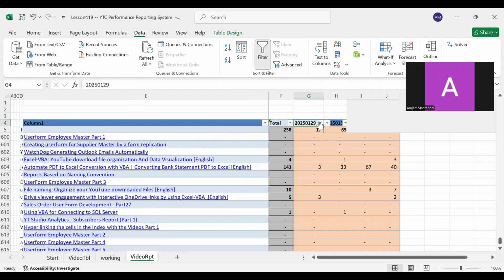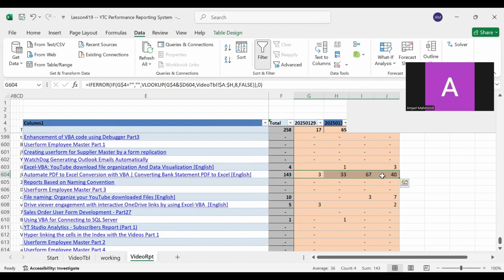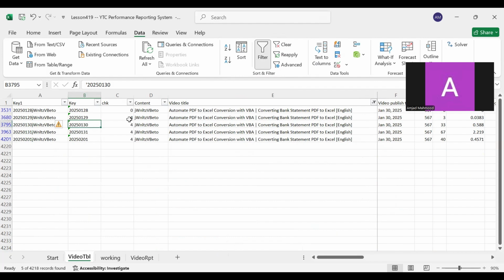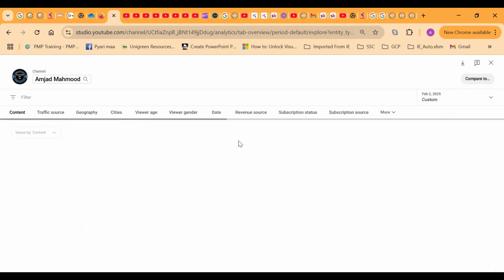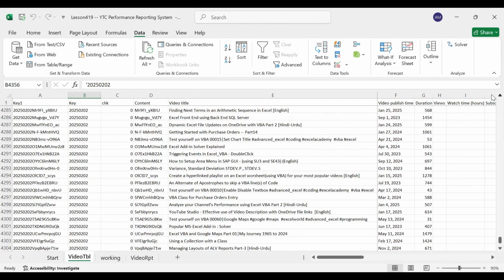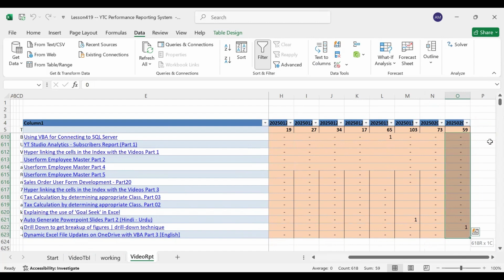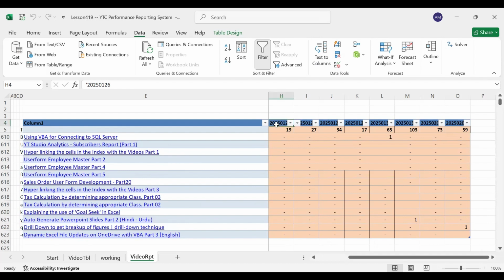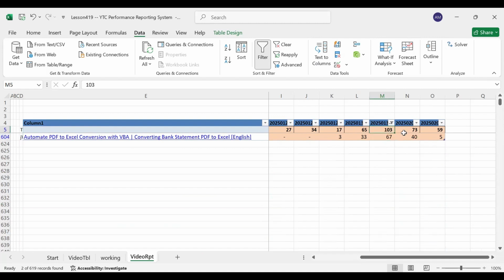YouTube Channel Performance Reporting (Date Validation And Data Integrity Tips) [English]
This video presents a deep dive into your YouTube channel's analytics . Implication of Date and Time differences in different time zones, Hidden data gaps are uncovered, revealing actionable insights for channel growth.

In this video the complexities of ensuring accurate data in your spreadsheets are explored. You'll learn how VBA can be used to validate dates and enhance data integrity within your Excel files, saving you time and ensuring accurate results.

This video shows you How to Automate Daily YouTube Studio Customized Report with VBA.

My Audiences Searches

Beginner-friendly walkthrough,
Custom report creation,
Time-Saving Hacks,
Boost Channel Growth,
Beginner-Friendly Tutorial,

Analyze Competitor Gaps,
Uncover Hidden Data,
Boost Audience Growth,
VBA Date Validation Hacks,
Excel Data Integrity Best Practices,
Avoid Common Date Errors,